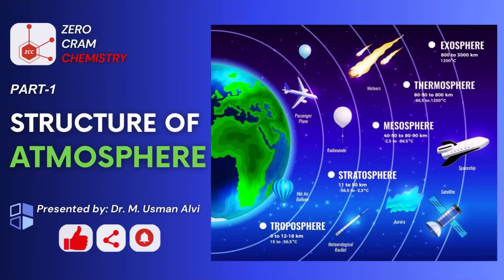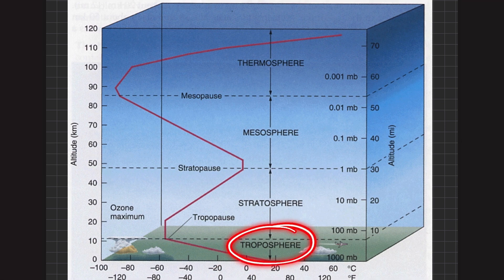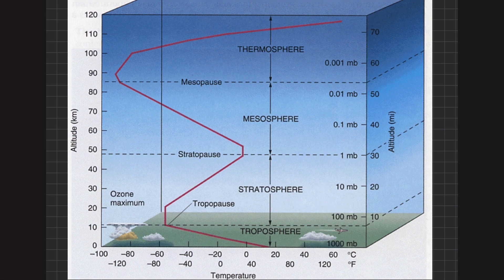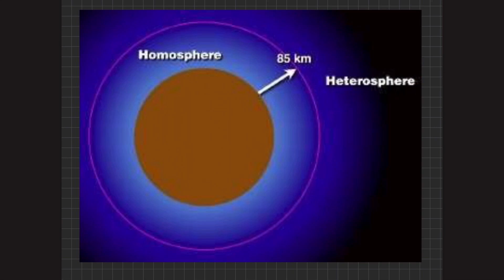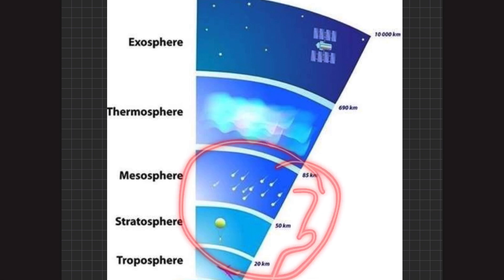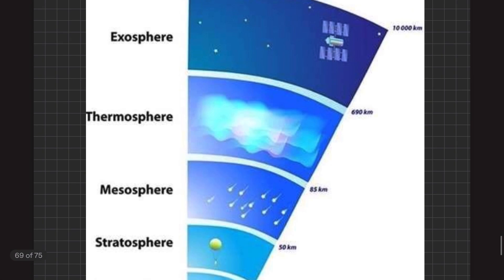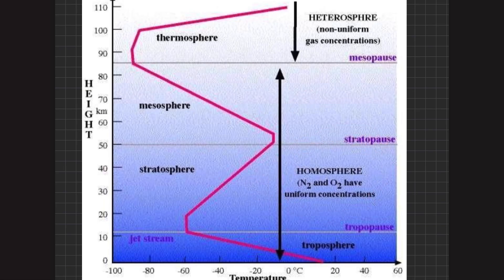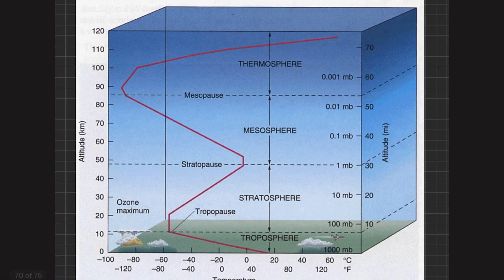Structure of Atmosphere Part-1 | Layers of Atmosphere | What is Atmosphere | ZCC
In this lecture introduction to different layers of atmosphere including troposphere, stratosphere, mesosphere, thermosphere, exosphere, homosphere, hetrosphere, and ionosphere has been discussed in detail.